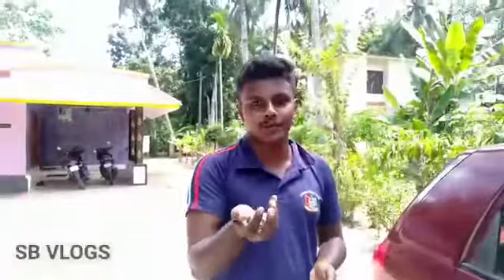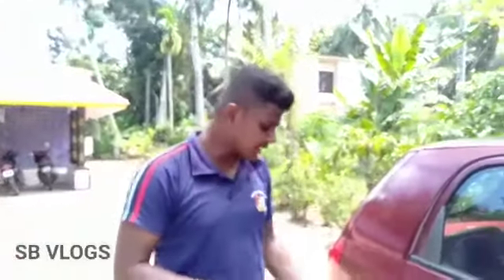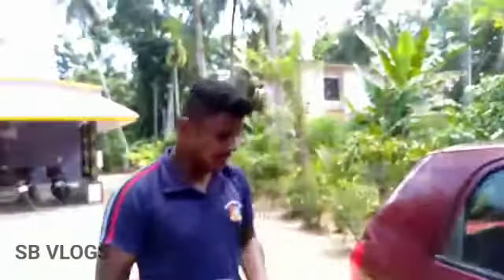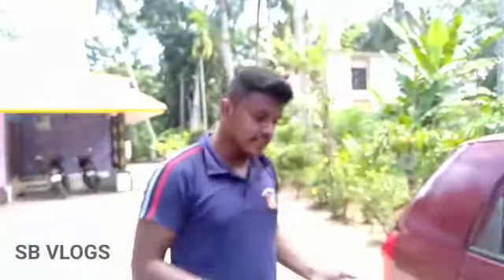കാറിന്റെ STEPNEY TYRE എങ്ങനെ മാറ്റാം...